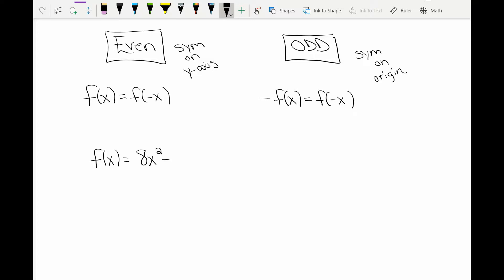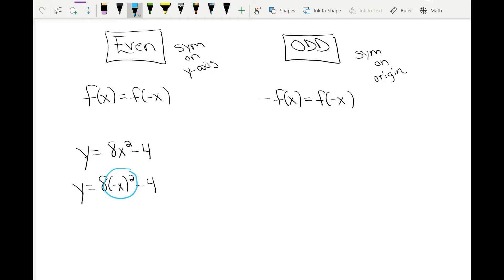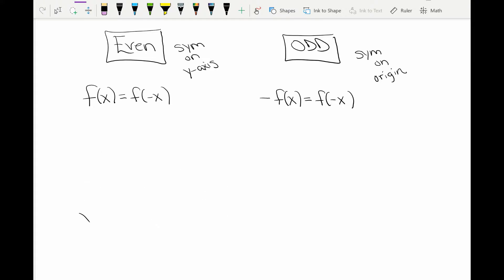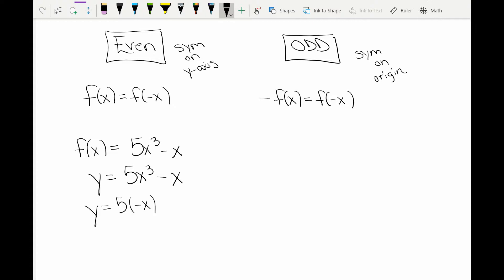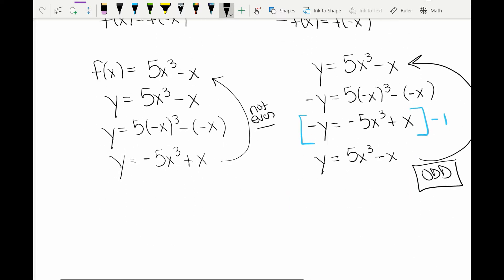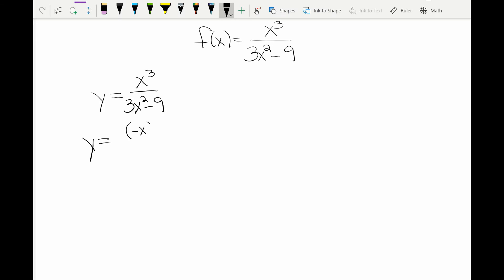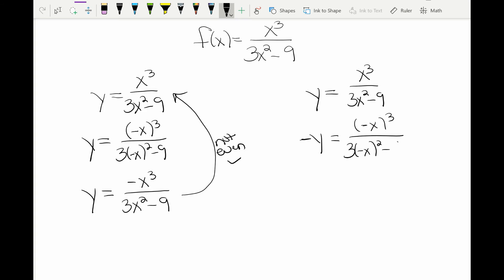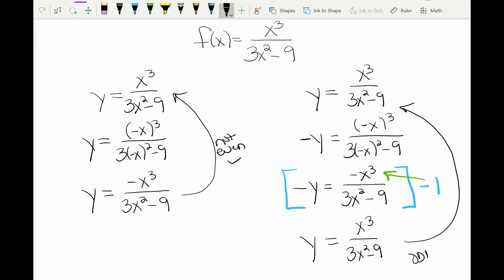Even Odd or Neither (New Technique)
I have done an Even, Odd, or Neither video before. But here is a new method!